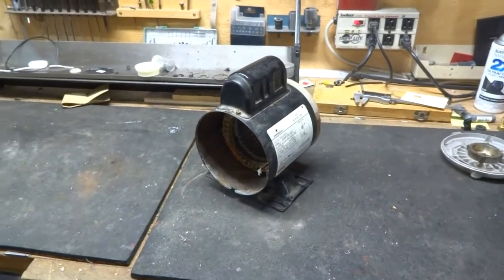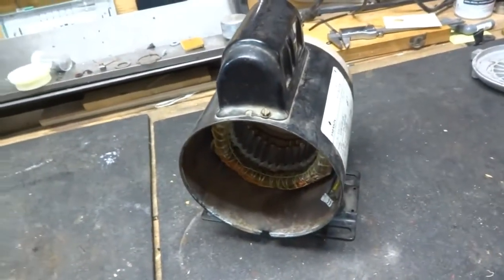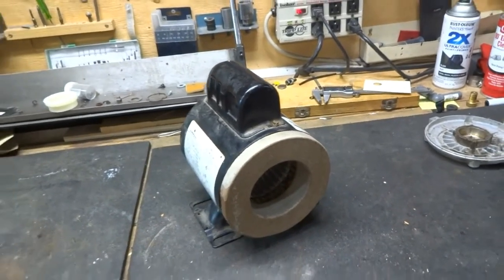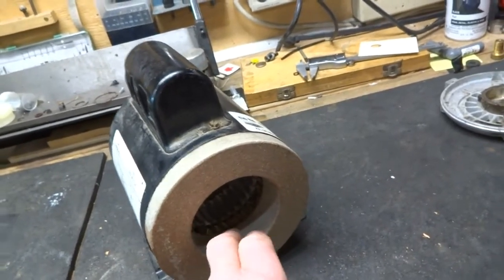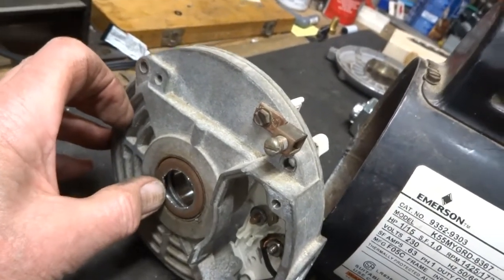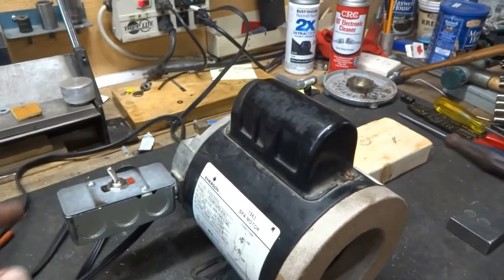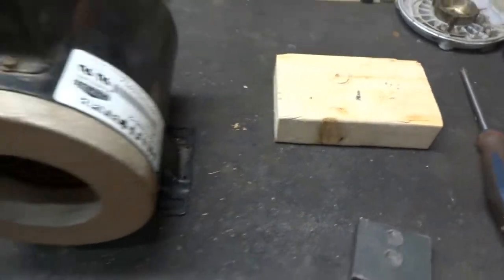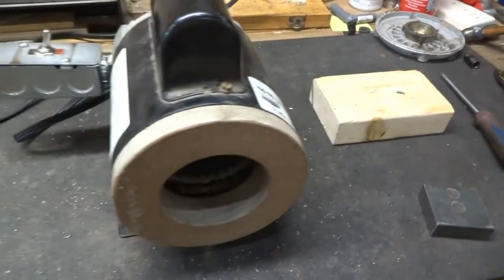Demagnetizer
Make a demagnetizer from an old electric motor.